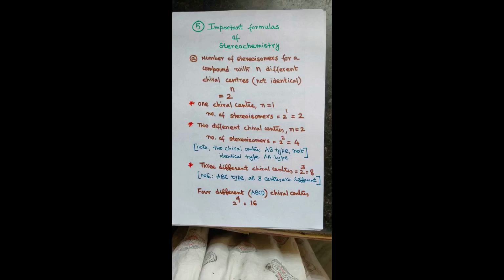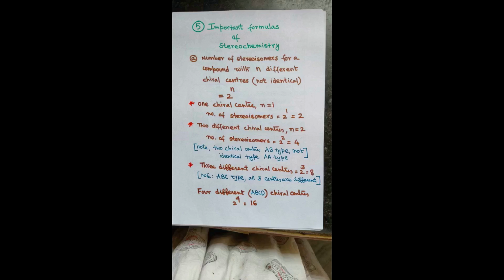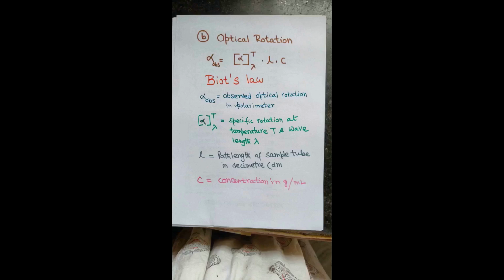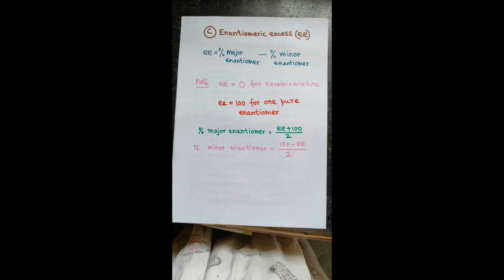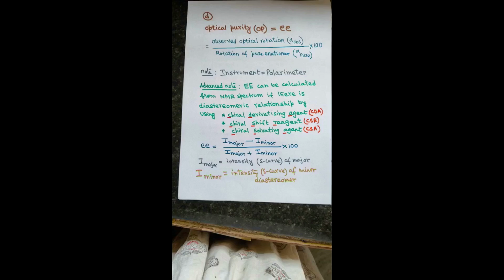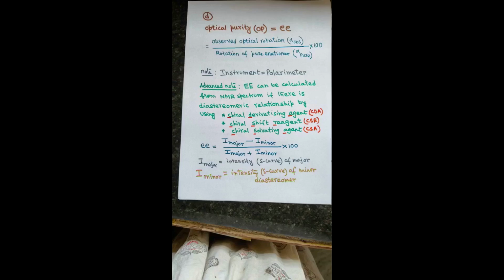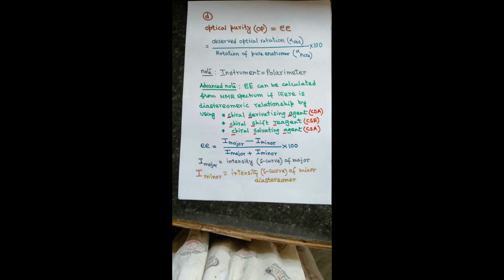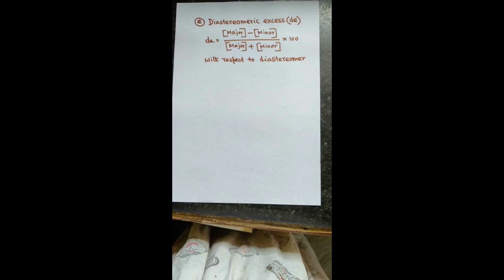5 formulas of stereochemistry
"Master the formulas, unlock the stereochemistry of molecules!"
Faster Problem Solving
Quickly calculate the number of stereoisomers, enantiomeric excess (ee), and specific rotation.
Saves time in competitive and university examinations.
Better Conceptual Understanding
Connects theoretical concepts such as chirality, optical activity, enantiomers, diastereomers, and meso compounds with numerical calculations.
Improves Accuracy
Regular practice reduces mistakes in stereochemical assignments and calculations.